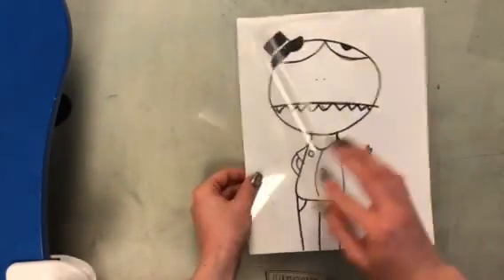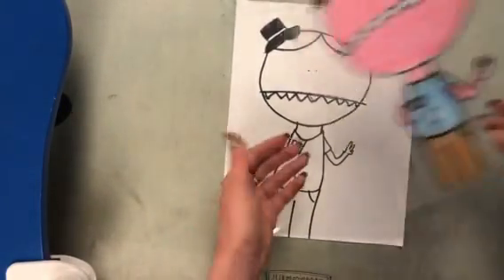5th grade characters